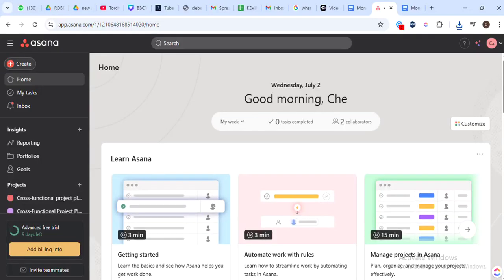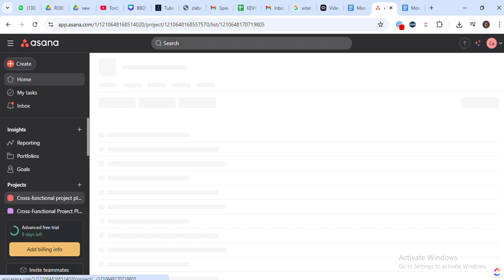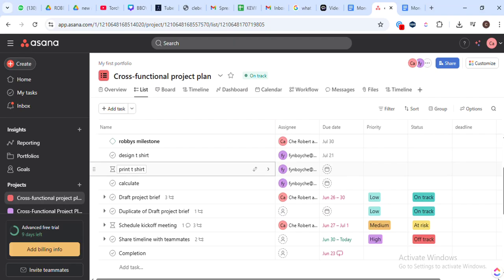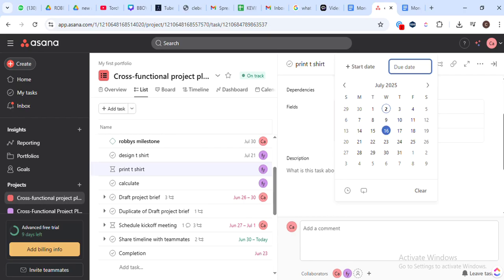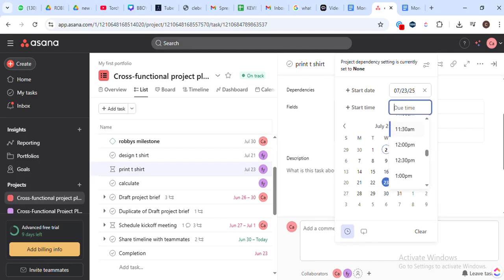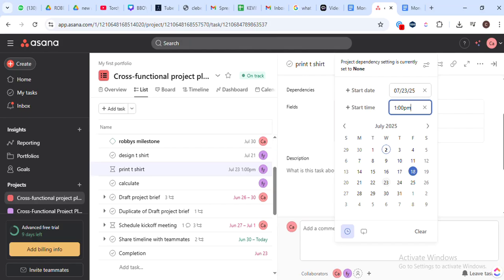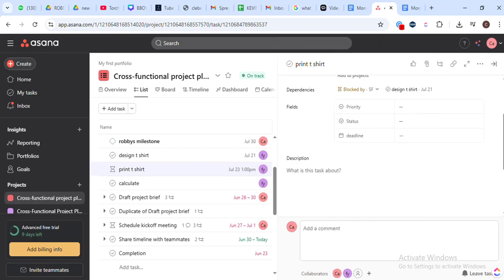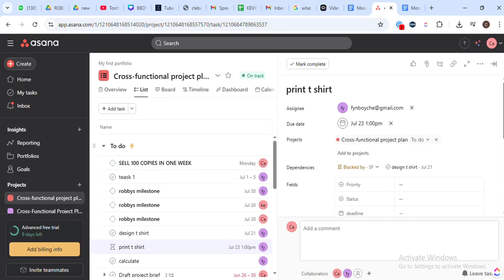How To Perform Adding Due Times To Tasks On ASANA (Complete 2025 Guide)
Welcome to this comprehensive How To Perform Adding Due Times To Tasks On ASANA(Complete 2025 Guide) tutorial! In this detailed guide, I'll walk you through everything you need to know about How To Perform Adding Due Times To Tasks On ASANA(Complete 2025 Guide).

 What You'll Learn in This How To Perform Adding Due Times To Tasks On ASANA(Complete 2025 Guide) Tutorial:
• Complete step-by-step instructions for How To Perform Adding Due Times To Tasks On ASANA(Complete 2025 Guide)

Whether you're a complete beginner or looking to improve your skills, this How To Perform Adding Due Times To Tasks On ASANA(Complete 2025 Guide) tutorial covers everything from basic concepts to advanced strategies. I've designed this guide to be easy to follow, practical, and immediately actionable.

 Why This How To Perform Adding Due Times To Tasks On ASANA(Complete 2025 Guide) Tutorial is Different:

 Perfect for:
• Beginners who want to learn How To Perform Adding Due Times To Tasks On ASANA(Complete 2025 Guide) from scratch

Don't forget to LIKE this video if it helped you learn How To Perform Adding Due Times To Tasks On ASANA(Complete 2025 Guide) and SUBSCRIBE for more in-depth tutorials like this one!

Questions? Drop them in the comments below! I read every comment and try to respond to as many as possible.

• Share with anyone who might benefit from learning How To Perform Adding Due Times To Tasks On ASANA(Complete 2025 Guide)